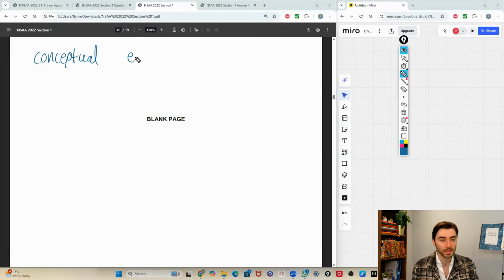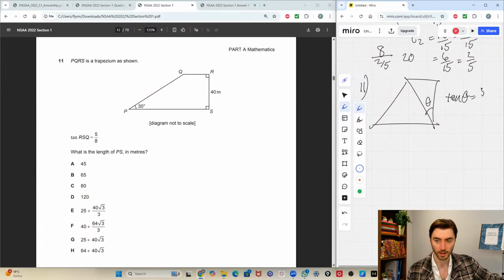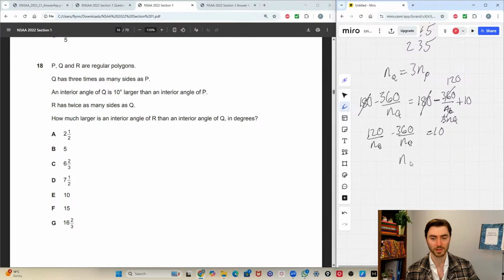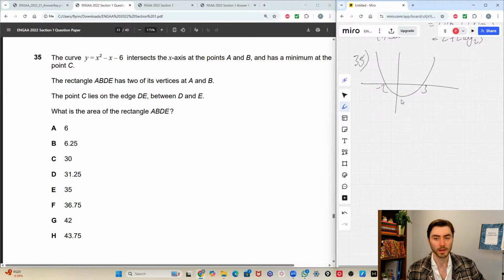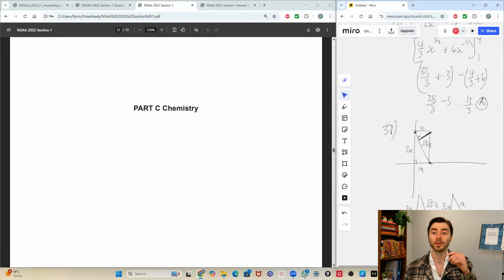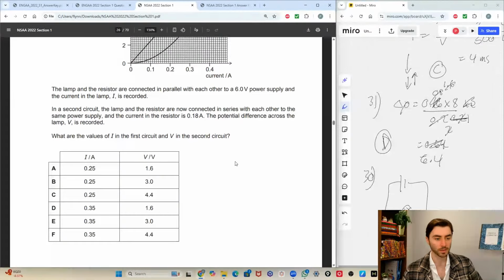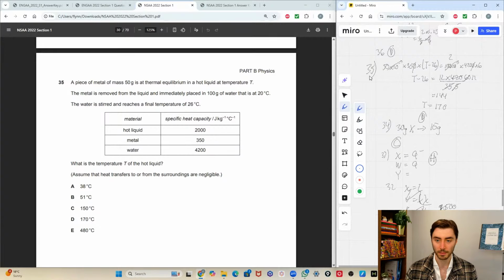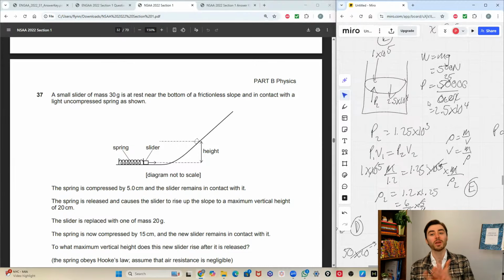Tutor Live Solve: ESAT/NSAA/ENGAA 2022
CORRECTION: My analysis of question 31 was wrong. A commenter pointed out that I'd worked out the resultant force, not the actual contact force. See pinned comment for more.

0:00 Introduction to error analysis and the multiple pass system
8:10 Maths 1 live solve
38:12 Maths 1 analysis
48:58 Maths 2 live solve
1:03:44 Maths 2 analysis
1:13:24 Physics live solve
1:43:08 Physics analysis
2:00:58 Summary

Papers are not owned by me and are copyright of UCLES.